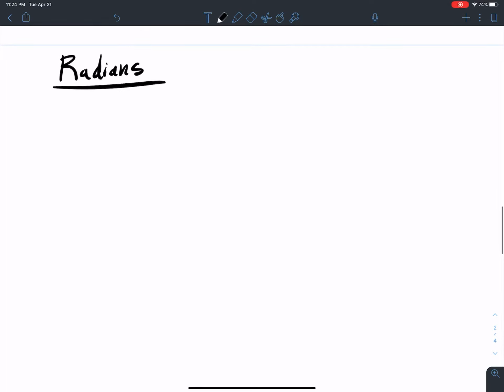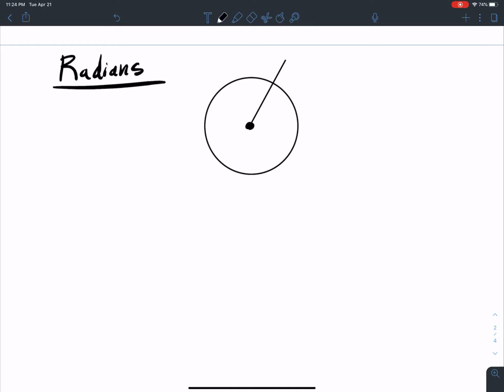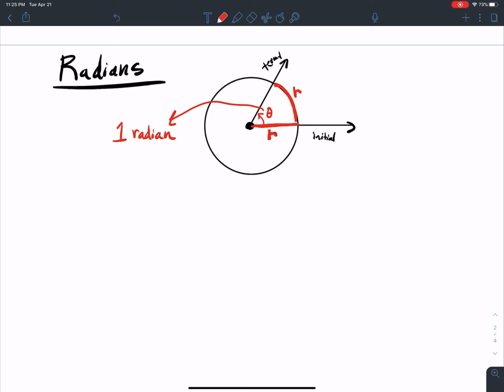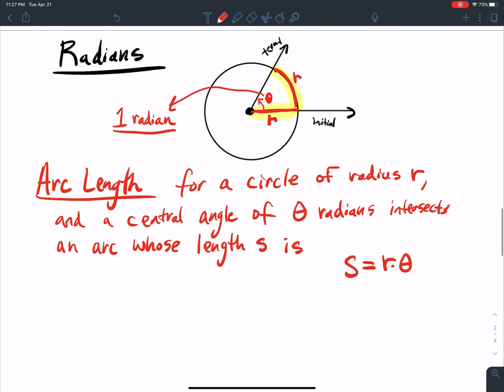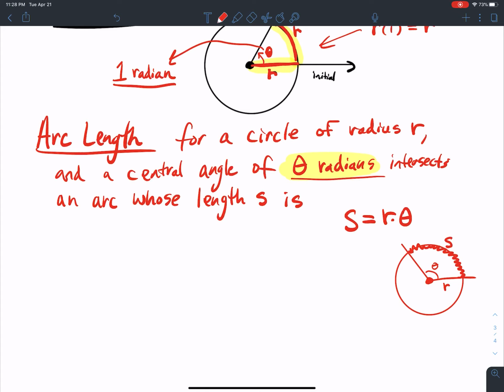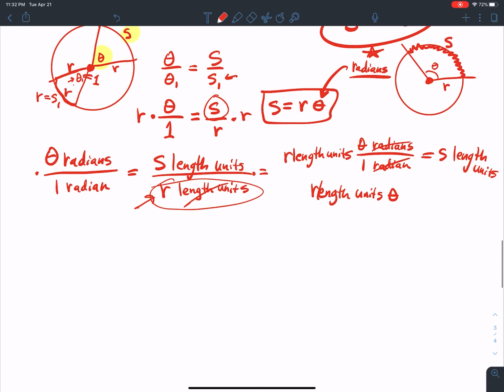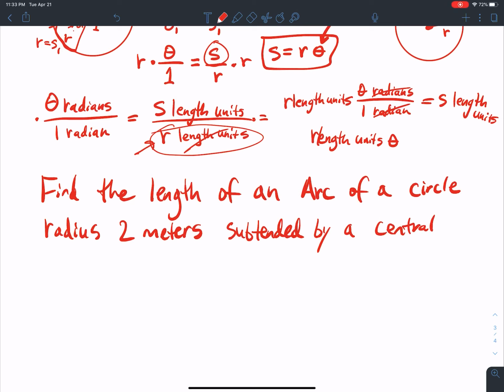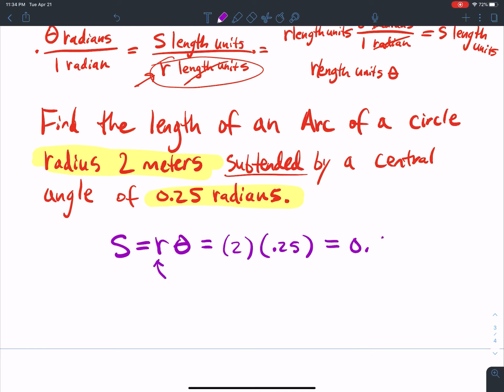1.1.4 Intro to Radians and Finding the Arc Length of a Circle